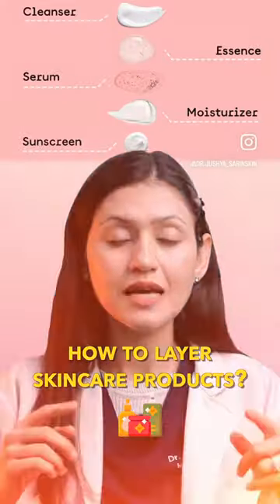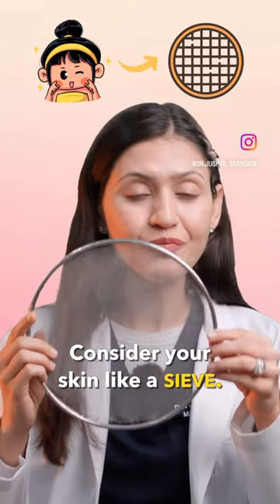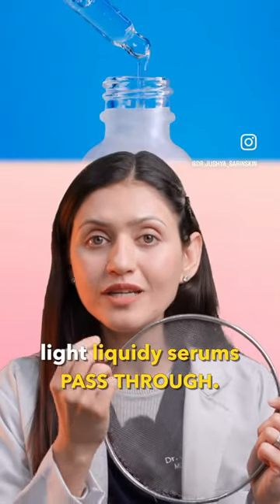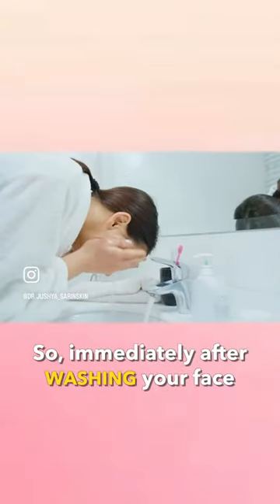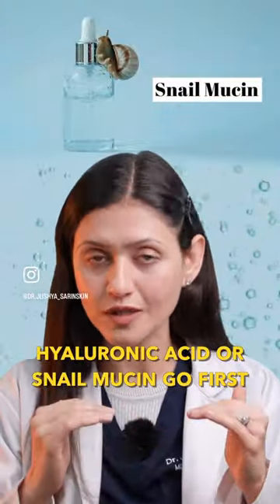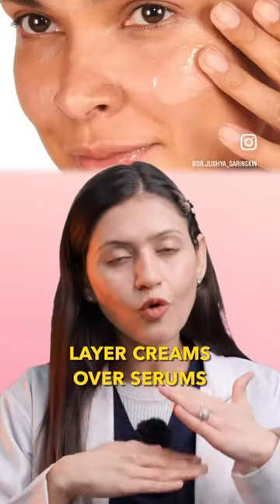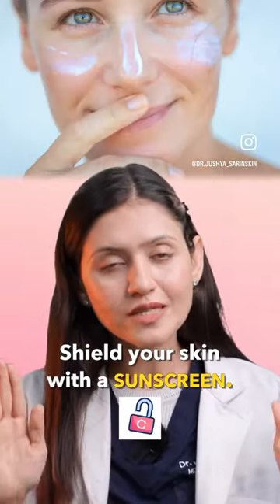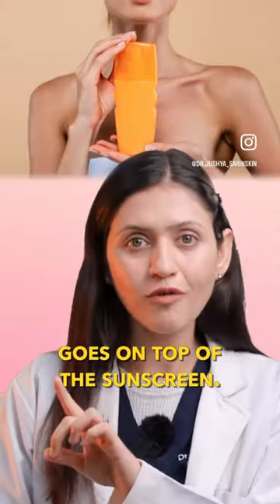How to layer skincare products? || Dr. Jushya Sarin